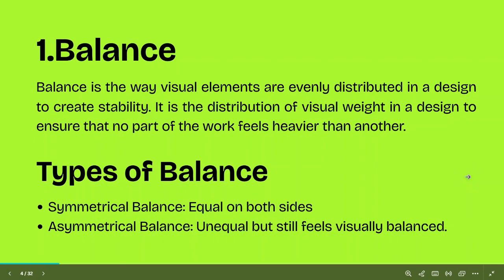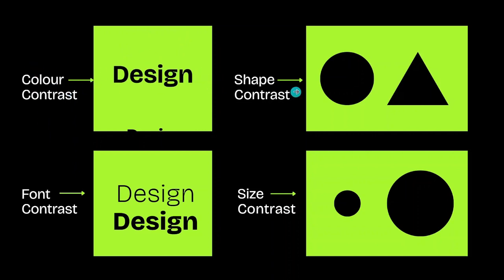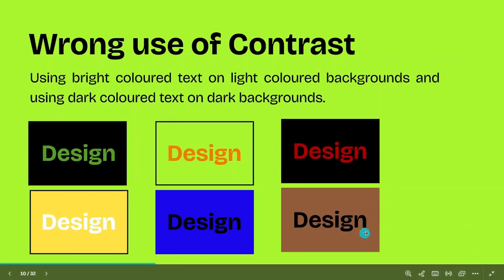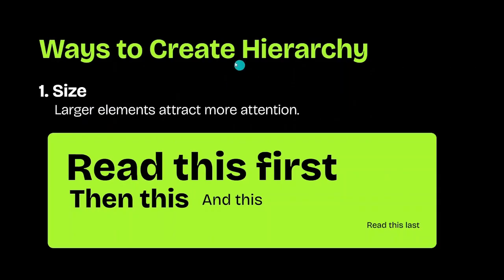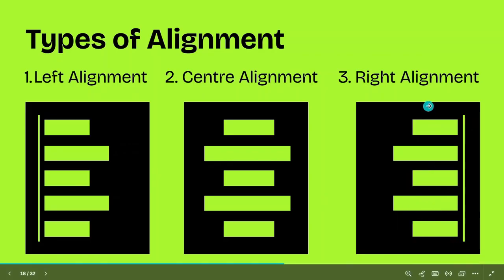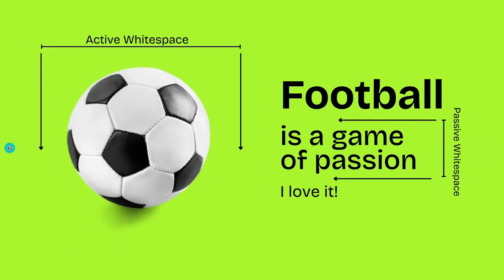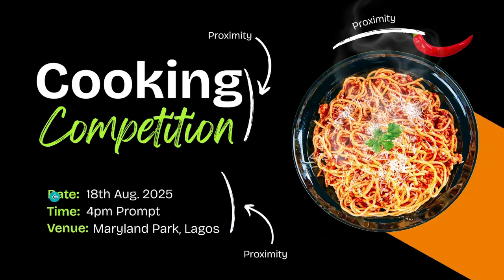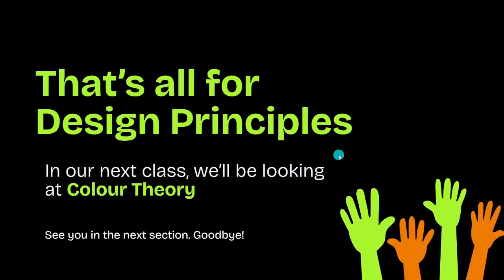Graphic Design Fundamentals Every Creative Must Know